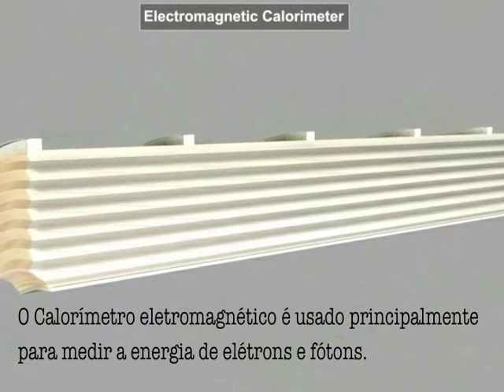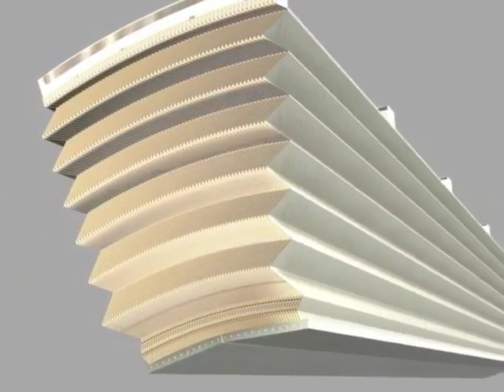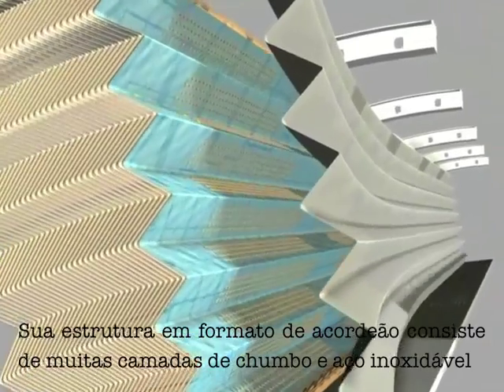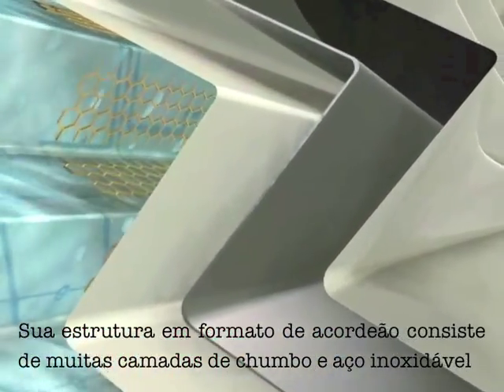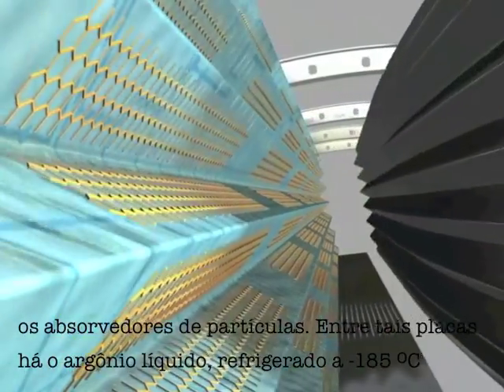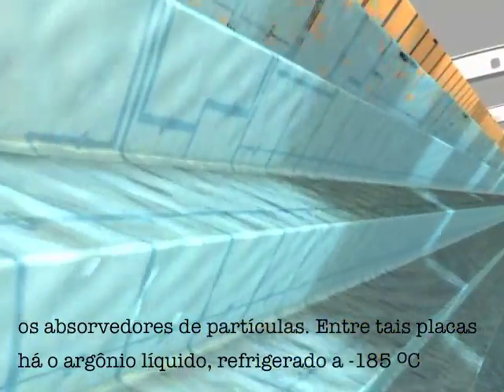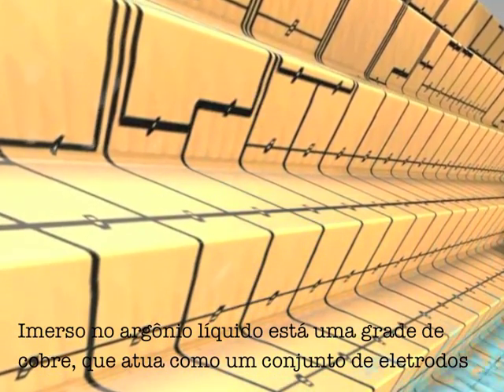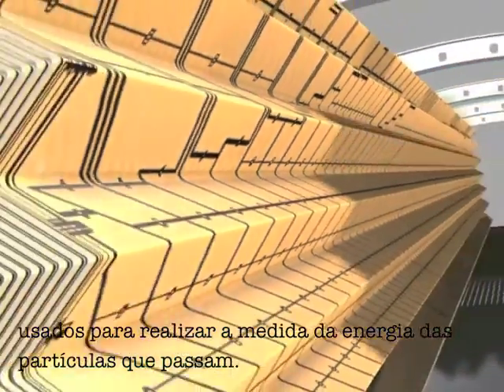Episode2 cut EM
A short extract of the movie ATLAS - Episode II - used to explain calorimeter shower development.